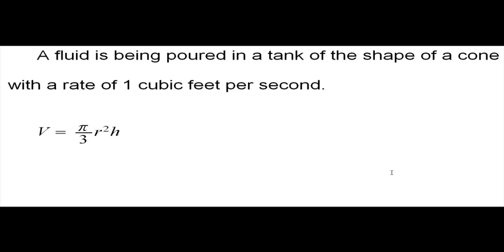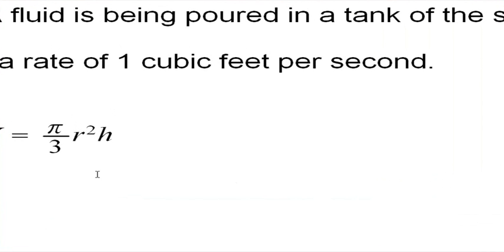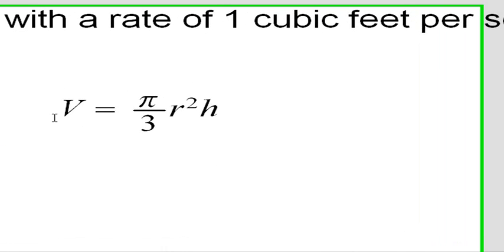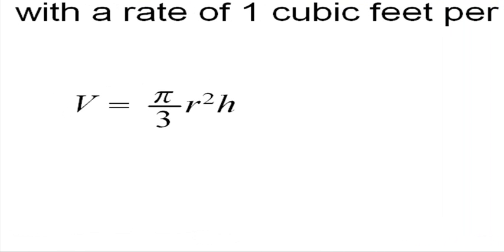Related Rate for Conical Tank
This video is for the Calculus class of Atul Roy